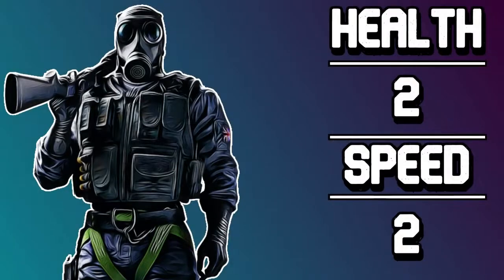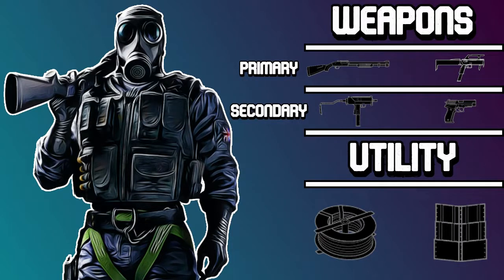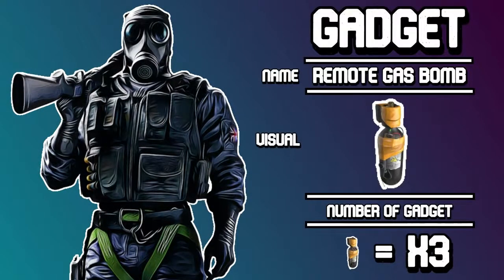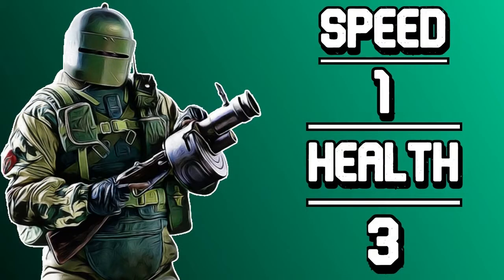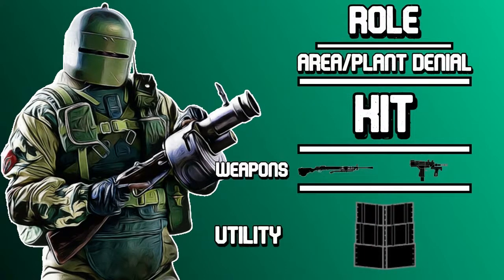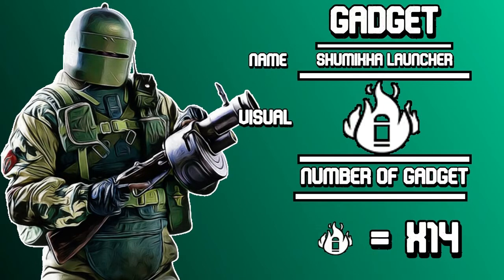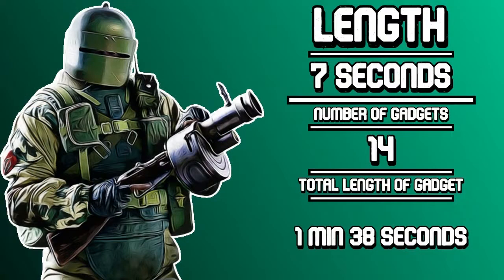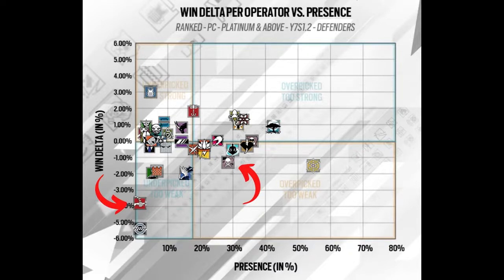Who's better Smoke or Tachanka | Rainbow six siege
I am also sorry if I dont respond to comments right away I post then video then sleep so that is why